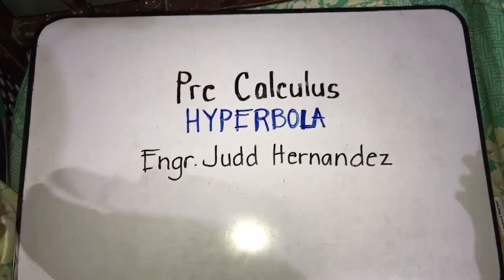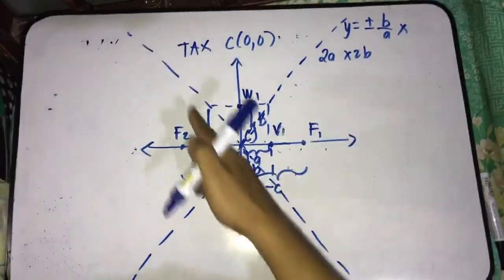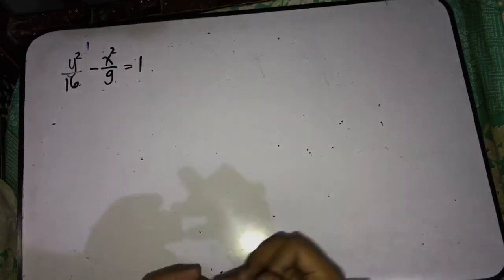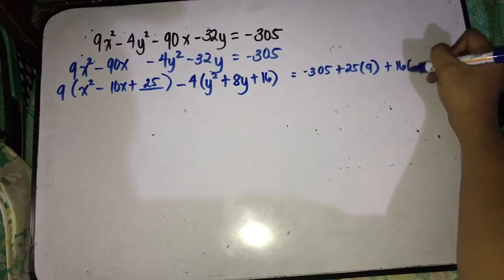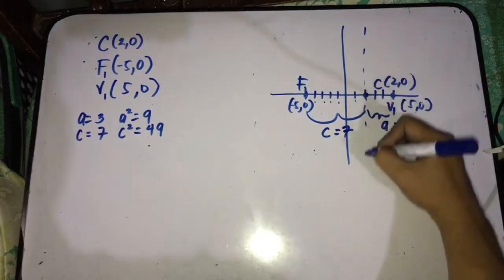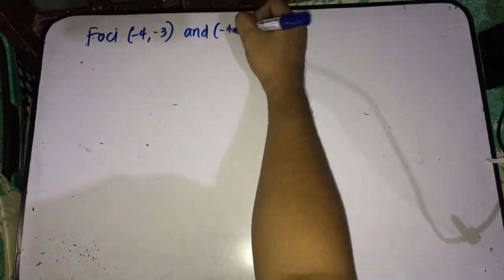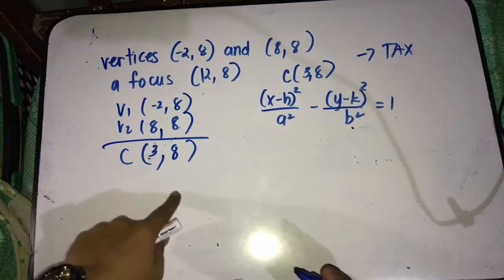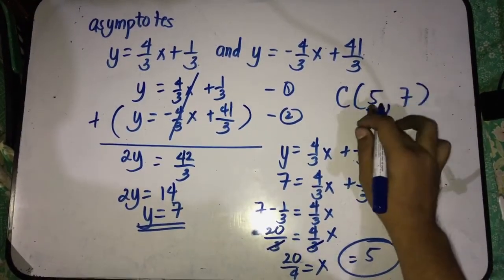HYPERBOLA | COMPILATION OF SOLVED PROBLEMS | SHS - PRE CALCULUS | JUDD HERNANDEZ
COMPILATION OF DIFFERENT PROBLEMS INVOLVING HYPERBOLAS